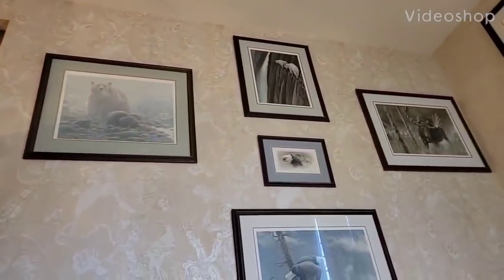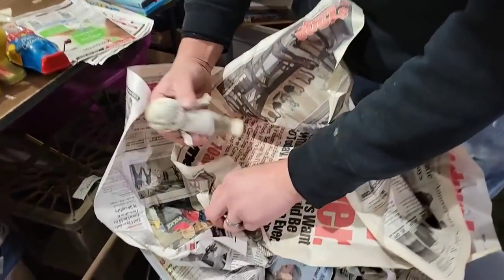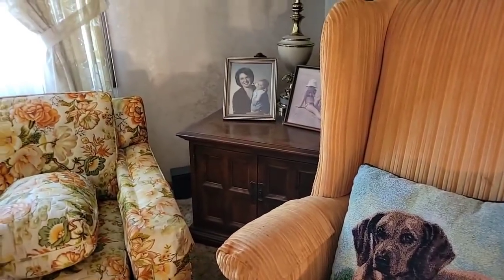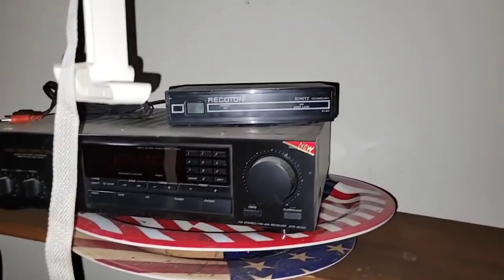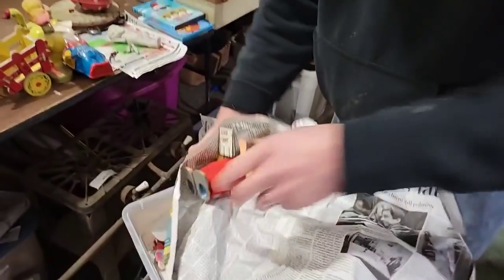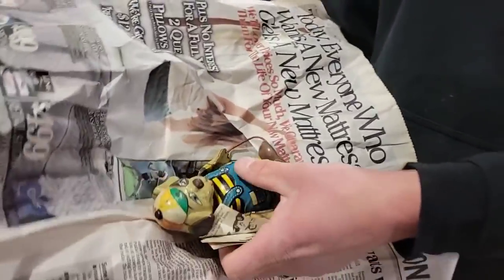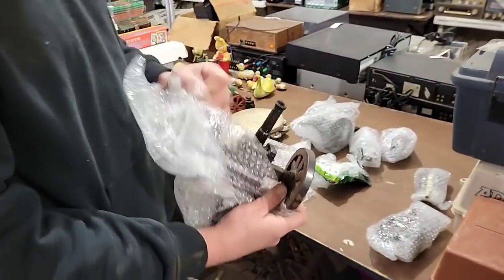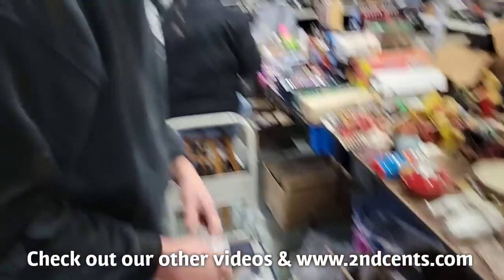Elderly Man's LIFELONG COLLECTION, Unboxing Incredible finds! Estate sneak peek, what is she LEAVING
If you like this video check out

Unboxing Elderly Man's LIFELONG COLLECTION, Incredible finds! Estate sneak peek, what is she LEAVING

Elderly man's wife passes away & he has to ABANDON LIFELONG COLLECTION! You won't believe this unboxing

Robert Zjaba Auctioneer Extraordinaire from 2nd Cents Auctions continues to go through an elderly man's and his deceased wife's antique and vintage toy collection. You won't believe the treasures that are unboxed. Robert sometimes likes taking great items on consignment. These items on consignment are great and no junk like an abandoned Storage unit locker. Robert also goes to an estate to see if he can help out an elderly lady. Learn how to make money buying and selling with Robert.